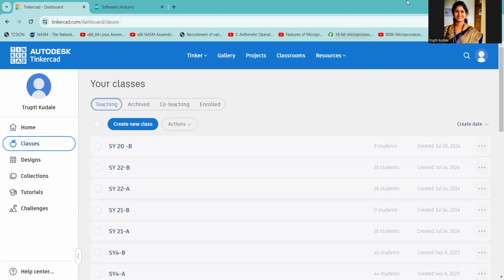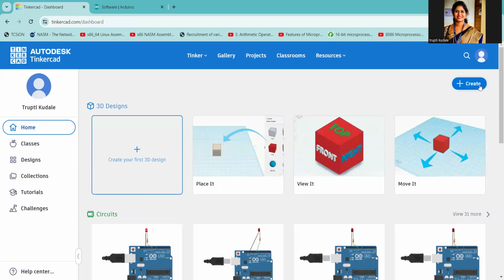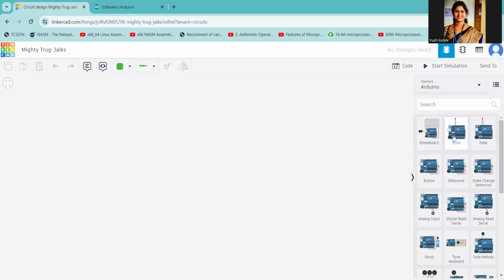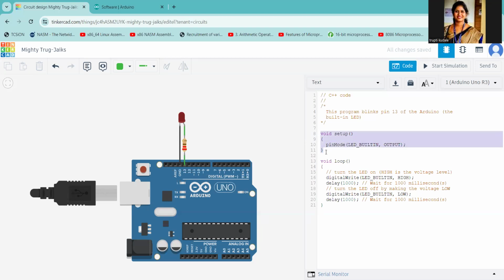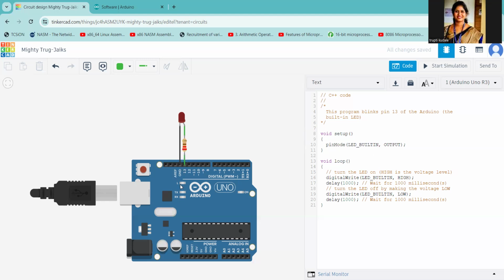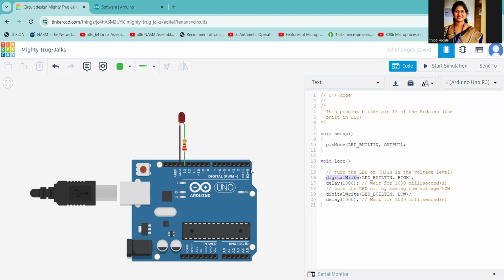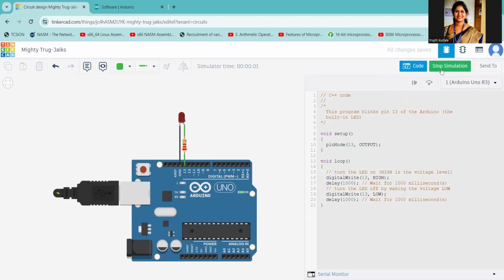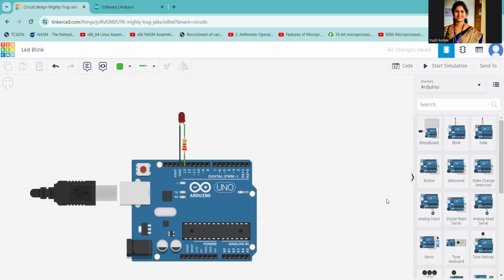Tinkercad Introduction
How to start with Tinkercad !!!